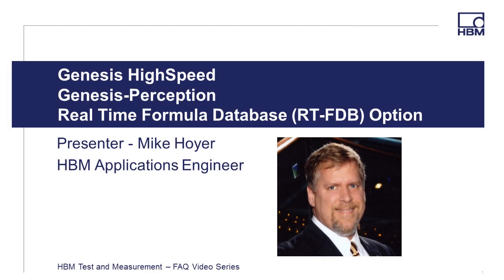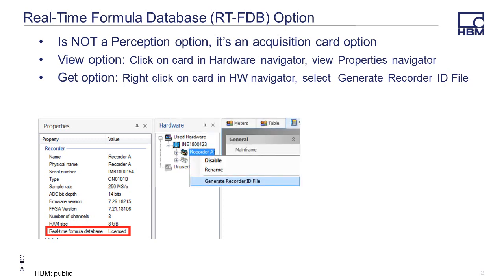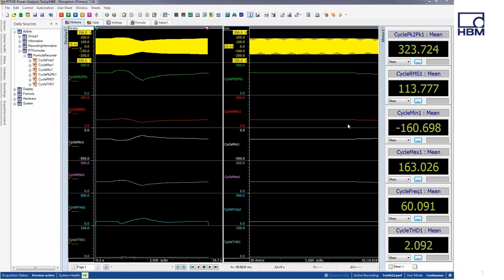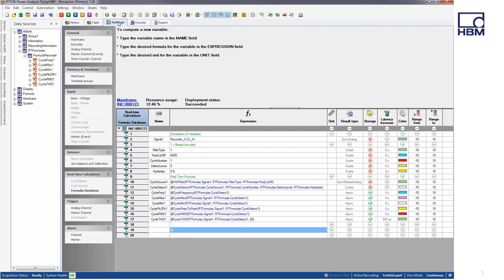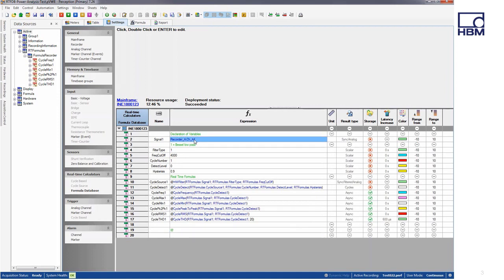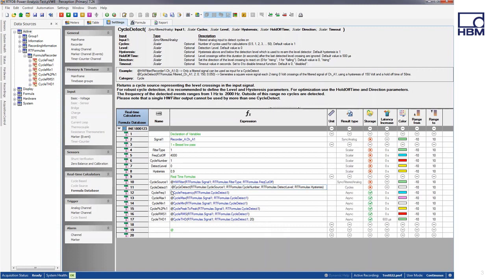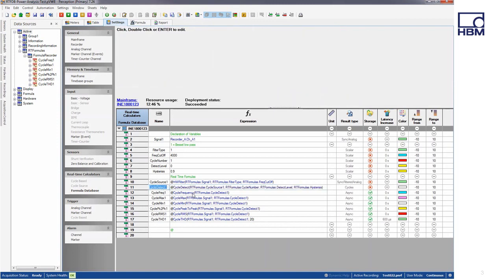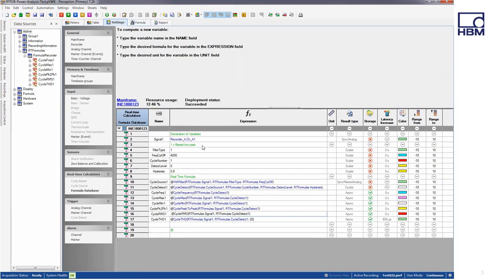Genesis HighSpeed Perception Real Time Formula Database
A brief overview of the Genesis Perception real time formula database option.